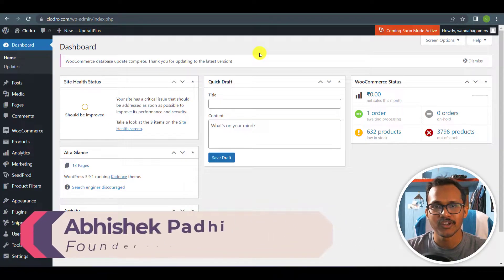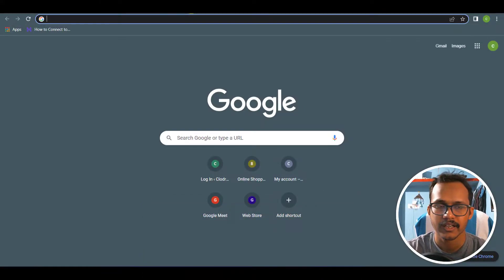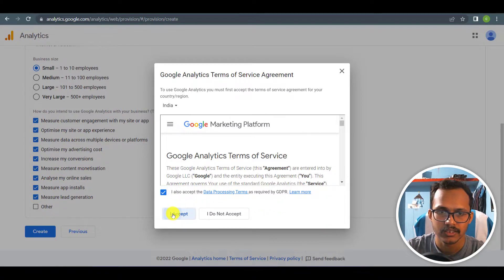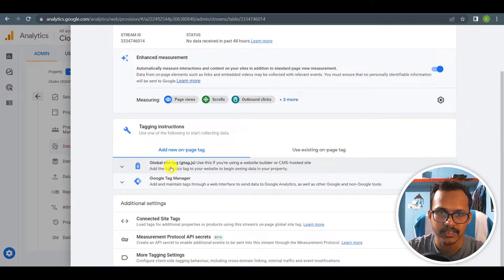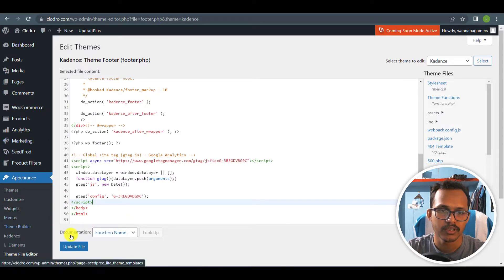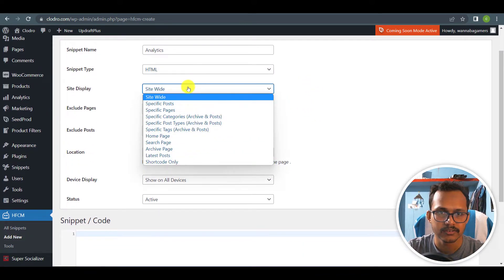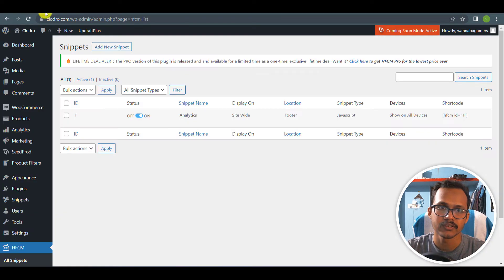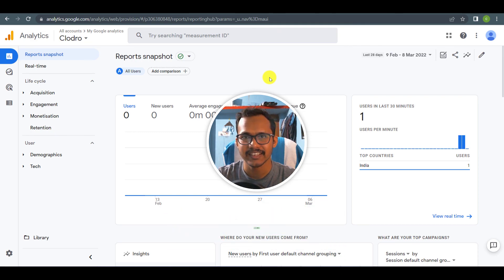How to Install Google Analytics in WordPress | (Step-by-Step)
Learn How to Create a Google Analytics Account and connect it with your Wordpress website.

Google Analytics is a Free Google tool that you can use to track your website visitors. You just need to create a free account and add the tracking code to your Wordpress website. After that, it will show you the number of users visit, total page views, bounce rate, dwell time, etc.

So, there are various ways you can install analytics code in Wordpress. You can directly add the tracking code in the theme file editor or use a code manager plugin to insert it in the header or footer section.

Note: You can also use Rank Math SEO plugin for analytics Integration in wordpress